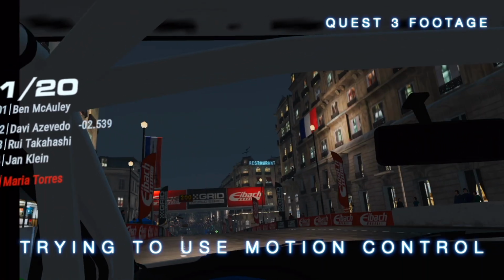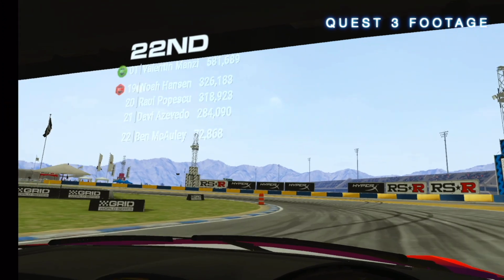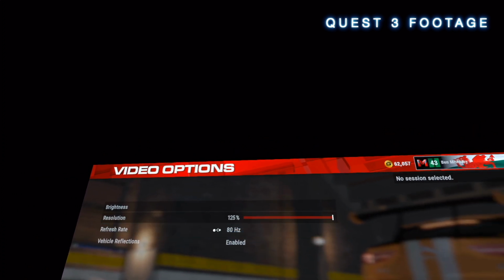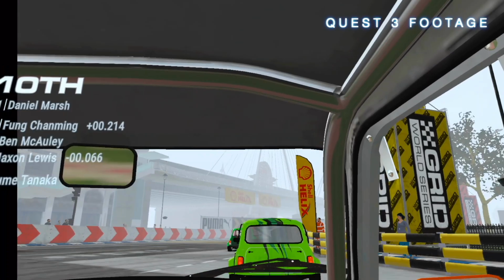Grid Legends REVIEW on the Quest 3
Immerse yourself in GRID Legends and enjoy edge of your seat racing action around the globe, create your dream motorsport events, hop into live multiplayer** races, be part of the drama in story mode, and embrace the sensation of spectacular racing.

Drive legendary cars to their limits. Feel the rush of incredible speed. Defeat your friends again and again... and don’t let them forget it!

o Make racing memories with a variety of cars in city and circuit locations
o Use the Race Creator to design races to tear up with your friends.
o Be part of the dramatic Story, Driven to Glory, or dive into our largest ever Career

01 - Game Menus  - 4/5
02 - vehicles - 5/5
03 - Playable characters - NA
04 - Enemies and bosses. - NA
05 - levels and size - 5/5
06 - Story, solo, campaign, multiplayer, co-op - 4/5
07 - Customisation options - 4/5
08 - levelling up options - 4/5
09 - Controls - 4/5
10 - Online playability - 0/5
11 - Puzzles - NA
12 - MR/Pass Through - NA

TOTAL =  30/40

I don’t include graphics in my rating system because you can see for yourself the graphics in the video.

If you are thinking to buy a Meta Quest Headset, please consider using my referel link below, it means when you buy your headset,  we both get a $30 Meta Quest Store credit after you have activated your headset.
It costs you no extra, but we both Gain a little.